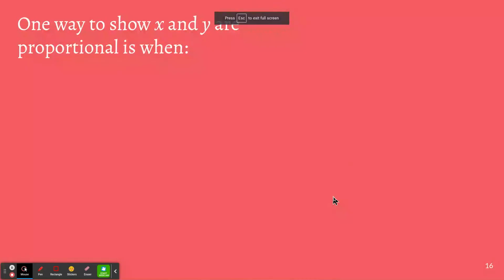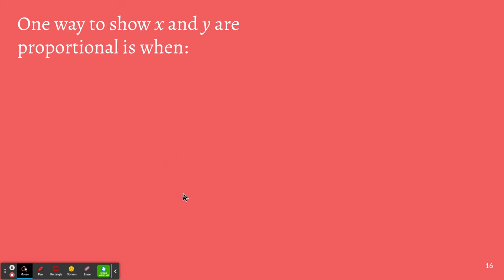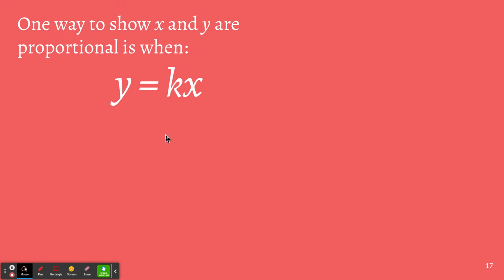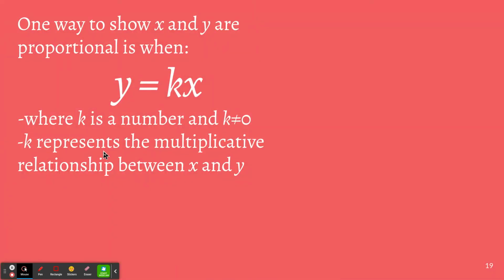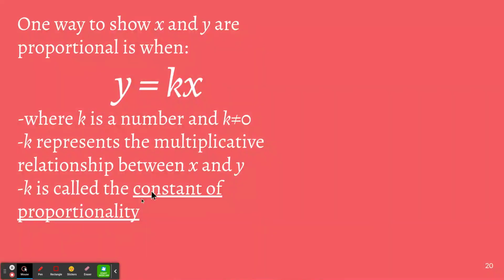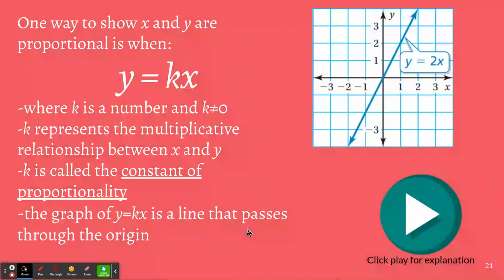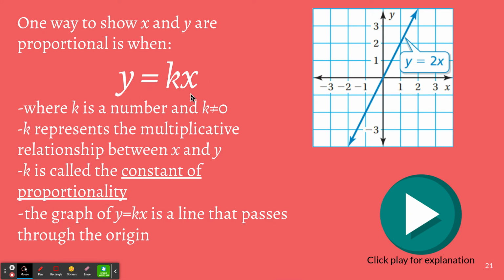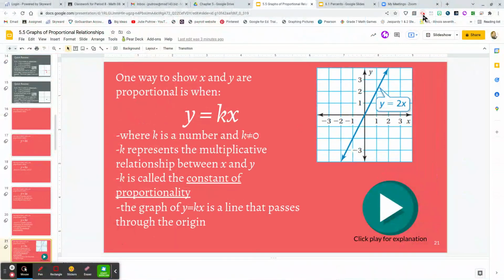5.5 explanation of y=kx